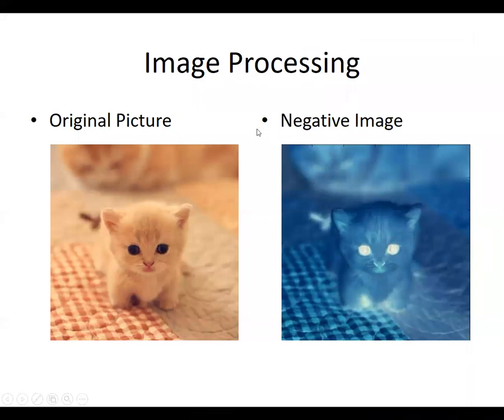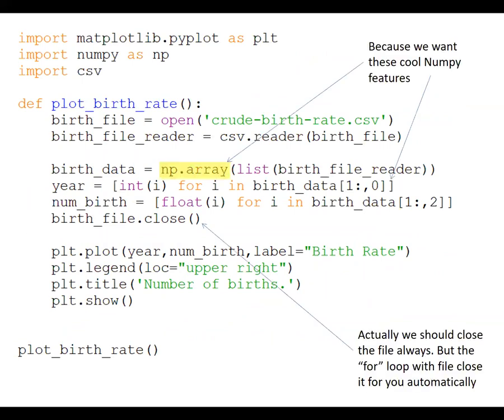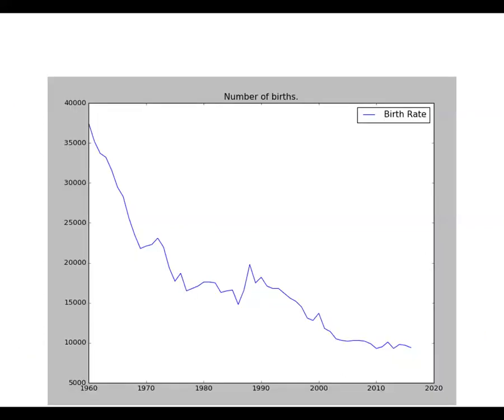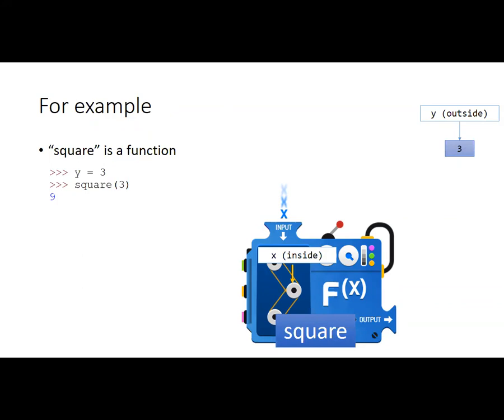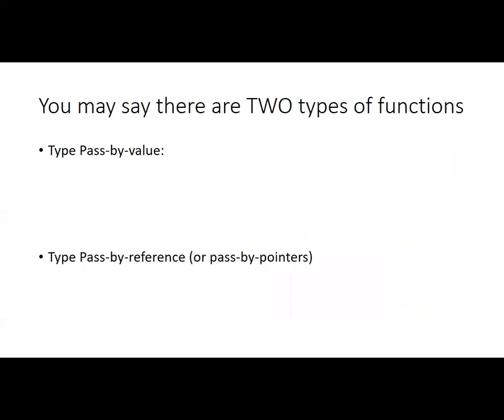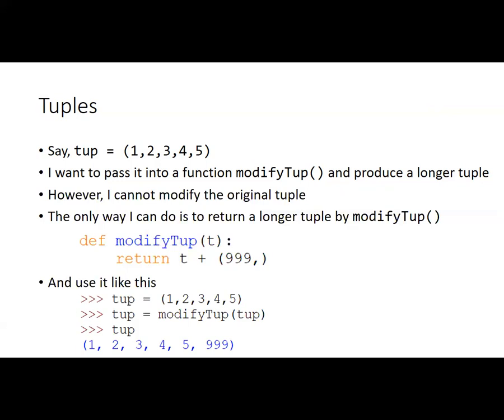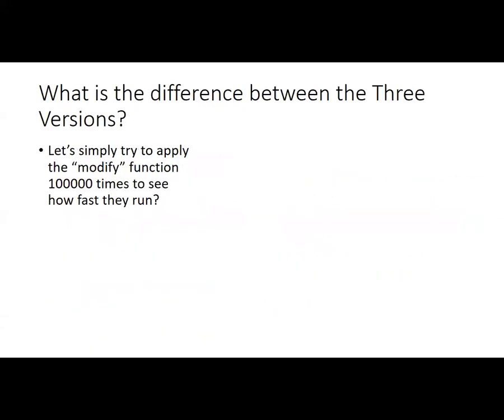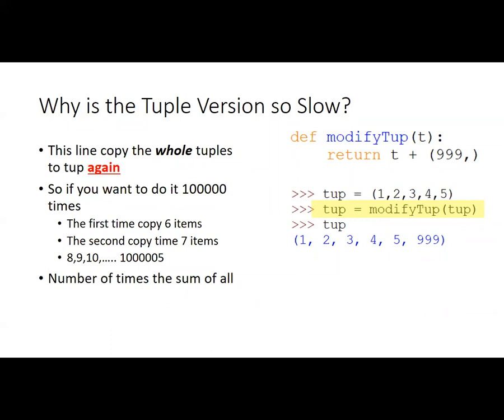IT5001 2020-02-12 Lecture Part 2